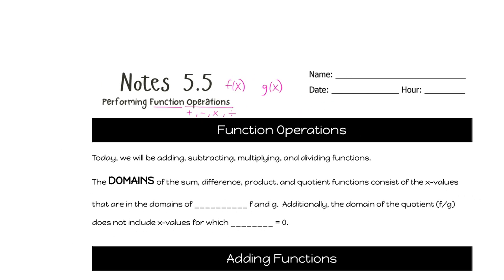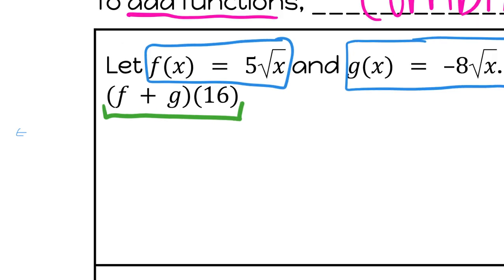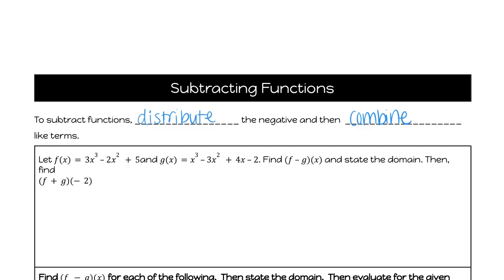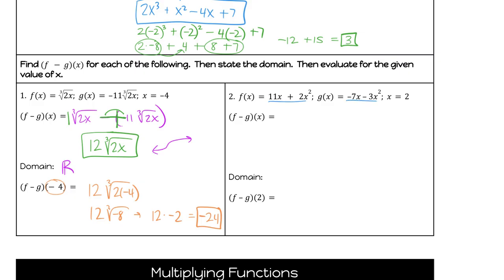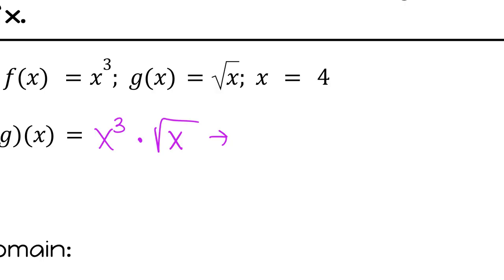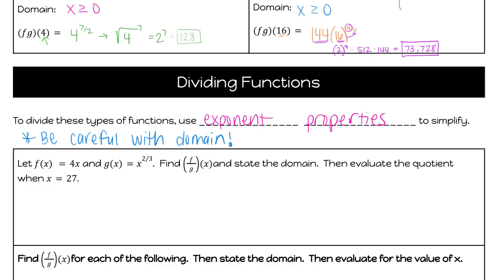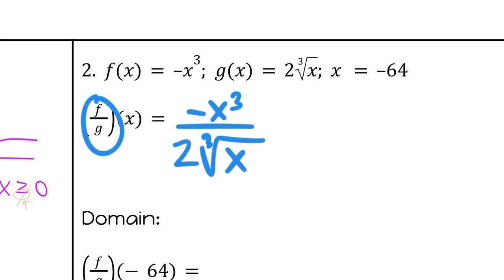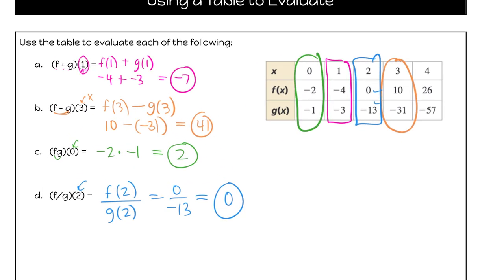ALGEBRA 2 - 5.5